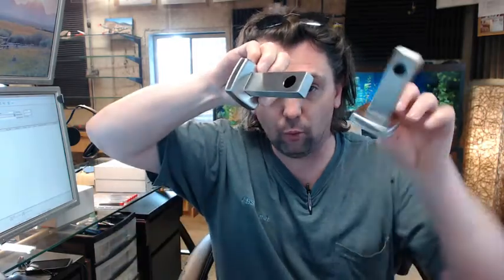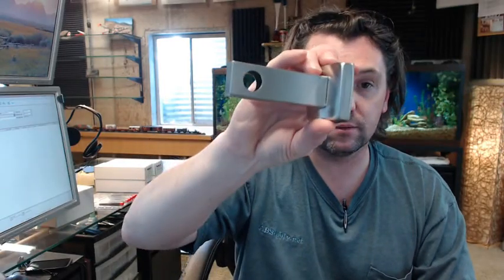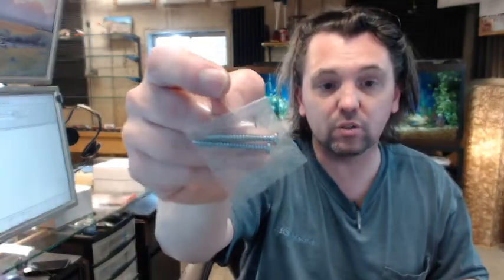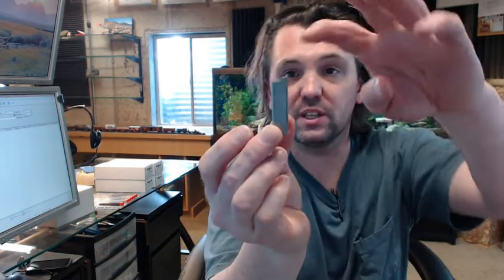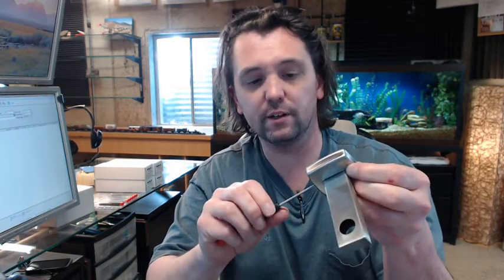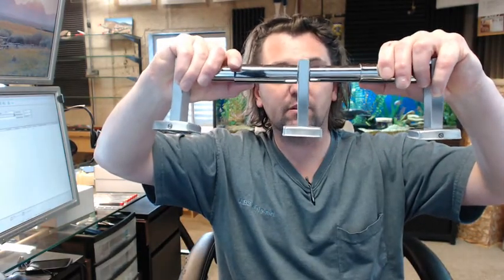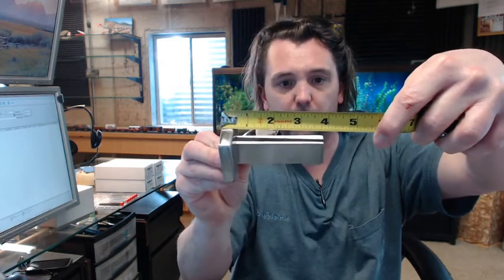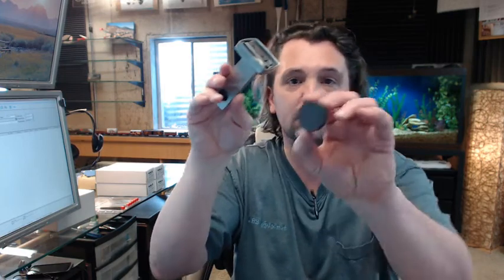Bradley 5234 Toilet Tissue Holder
This video is to bring you a closer look at the Bradley 5234 toilet tissue holder.  SO this is comprised of some different components, so let me show them all at once, well, let me show them to you first.  First of all, you've got you're outside brackets, they are the same bracket, they're identical you know, one gets flipped over so I'll just show you one.  Outside bracket has a hole only on one side .  And first of all the 5234 means that part number specifically means dual roll satin finish.  So, you've got an arm, inside and outside arm, there's two of them.  You've got the center arm, you know that one cause it's got two holes.  You're gonna have two chrome colored plastic spindles each set of the arms will come with two screws, so you get a total of six screws, you'll likely have to provide other fasteners to get it installed however.  Installation on the wall, and there's a link to the technical data sheet below this video showing everything important about it.  I'll show you the installation and we'll talk about dimensions next.  Ok, so the installation for all three of the brackets is the same, small slotted screw driver into the set screw that's down here on the bottom.  Loosen that set screw, you can see that the screw drives down and then at that point the wall bracket will come out, all three of these are the same.  You're gonna install the wall brackets with these little fingers pointing up with the screws and whatever other fasteners you would need for installation.  Then, once that's securely fastened to the wall those two fingers lock in to these shoulders of that "T" shaped material inside there.  It will just hang on there at that point.  To secure it to the wall obviously tighten that set screw, and once you tighten the set screw up it's very secured to the wall, it's like rock solid.  There's no shaking at all on that, it's just well done.  That link to the technical data sheet shows everything important dimensionally about the unit.  So, it's gonna be difficult for me to show it to you assembled because it's not attached to the wall but obviously it's going to look like that.  13" overall width on that assembly you can see on these two, the outside ones have got the set screws facing you, obviously make sure the set screws are all in the same orientation.  And then you got a 6-1/2" dimension from what would be the outside of one end to the center.  The mounting pad on here is 2" by 2" and that's very standard sort of design on Bradley items, 2" by 2".  Projection, they're at 3-7/8.  This is obviously a non-controlled delivery type installation, no theft concern in mind, you could easily remove these spindles once the roll was exhausted.  Posts are 22 gauge satin stainless steel, the mounting bracket is 18 gauge, and it's all stainless, you know, it's stainless steel so there's no ferris to attract that magnet.  You can get anti-theft spindles for these that would be a "-52" sort of suffix to the part number, so it'd be 5234-52, it'll take up to 5-1/2" diameter rolls, two of them.  This is obviously ADA compliant, check code for where you're mounting height is gonna be for an ADA compliant sort of installation, anything in a public place would likely have to be ADA compliant.  Single roll models also available as your 5084 or 5085 depending on satin or bright finish, this is also available in a bright finish as a the 5235.  Bradley's a full line manufacturer of all things restroom accessory related, not only light duty commercial or residential quality material like this but a full line of heavy duty commercial material that you'll see in airports, movie theatres, you know everything high volume, sporting events stadiums, anything high volume public related you know Bradley plays very well in that space.  If you have any questions on the Bradley 5234 dual roll satin stainless steel finish toilet paper holder, or any other Bradley product please feel free to reach out to us.  Thank you.